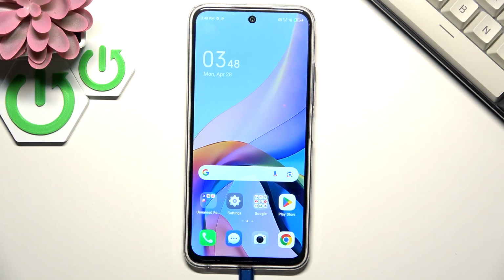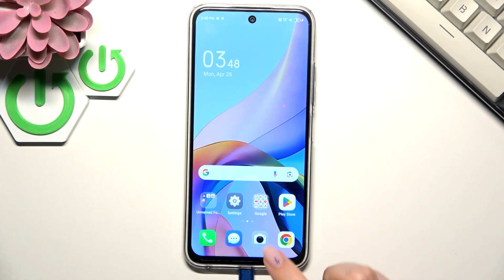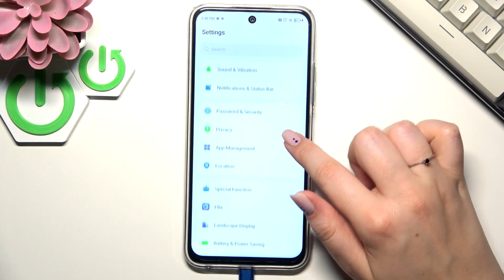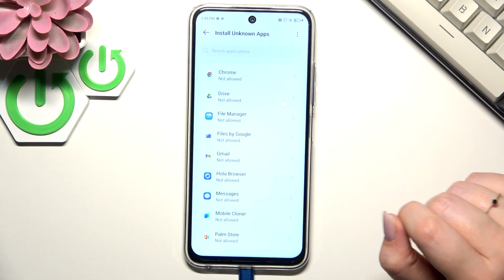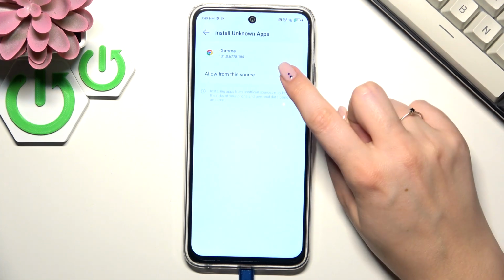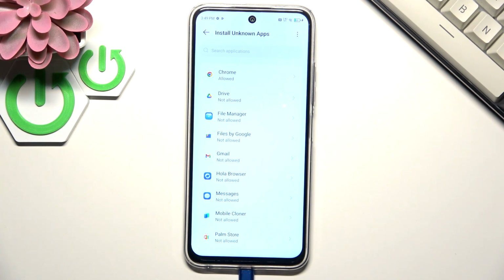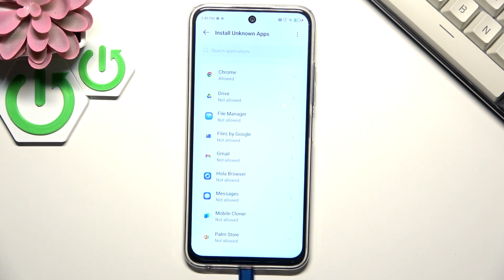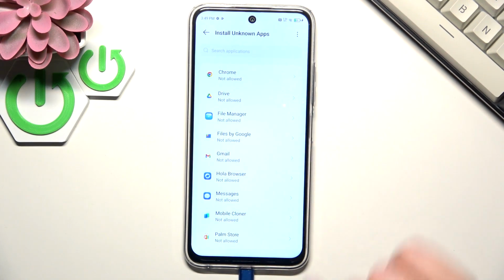TECNO Spark 30C – How to Allow Unknown Sources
If you want to install apps from outside the Google Play Store on your TECNO Spark 30C, you need to enable unknown sources. In this video, we show you step by step how to allow unknown sources on the TECNO Spark 30C by adjusting the settings for individual apps. You’ll learn how to find the right menu, manage permissions for apps like Chrome, and understand the risks of installing third-party APK files. This guide will help you safely enable or disable unknown sources on your TECNO Spark 30C, so you can control which apps are allowed to install content from outside official sources.

How to enable unknown sources on TECNO Spark 30C?
How to allow app installation from unknown sources on TECNO Spark 30C?
How to turn off unknown sources permission on TECNO Spark 30C?

0:00 Introduction
0:08 Open Settings on TECNO Spark 30C
0:18 Go to App Management
0:25 Access Special App Access and Install Unknown Apps
0:34 Enable or Disable Unknown Sources for Specific Apps
0:50 Security Warning and Managing Permissions
0:55 Remove Unknown Sources Permission
1:00 Summary